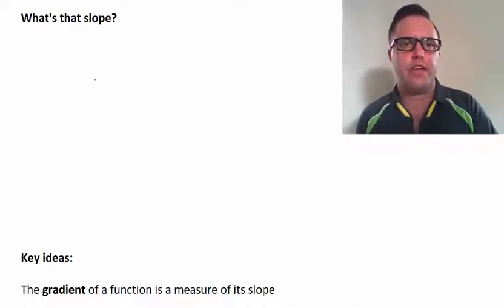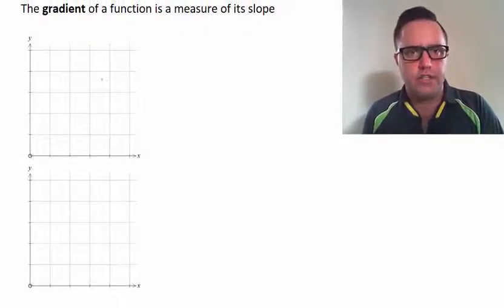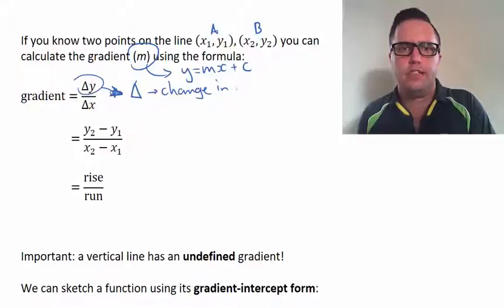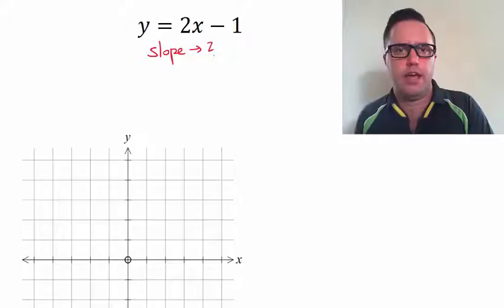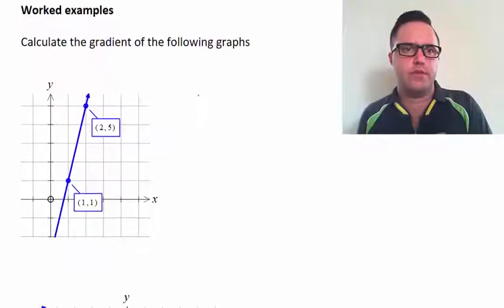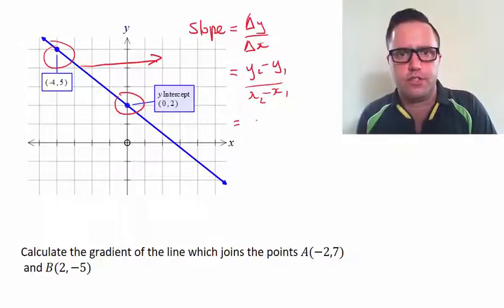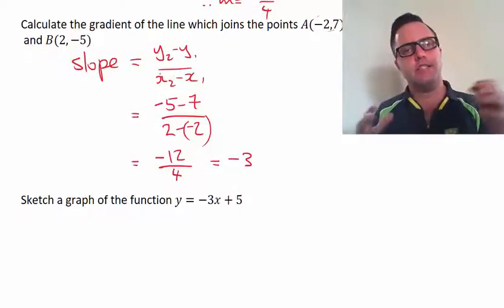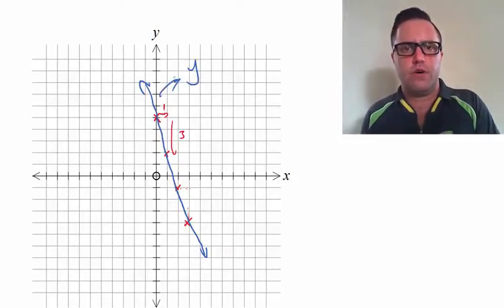8JMA COMP Video 2.7: gradients and y=mx+c